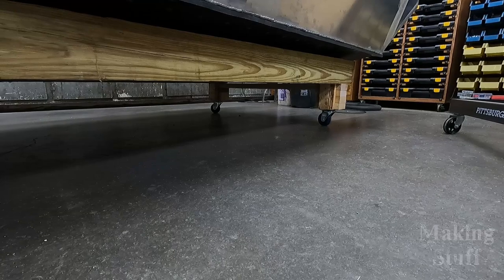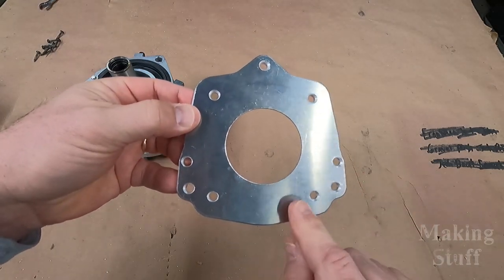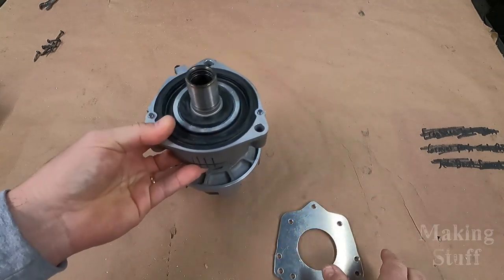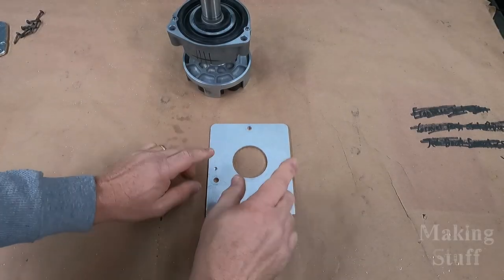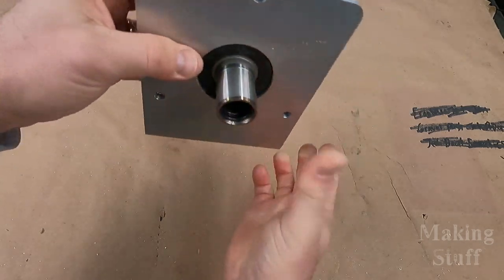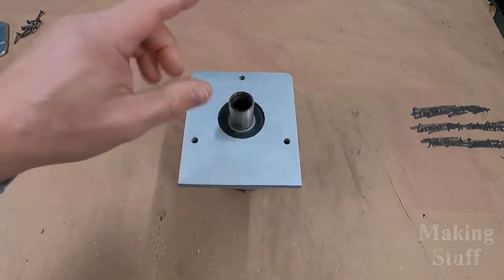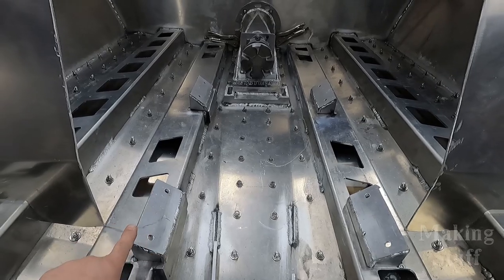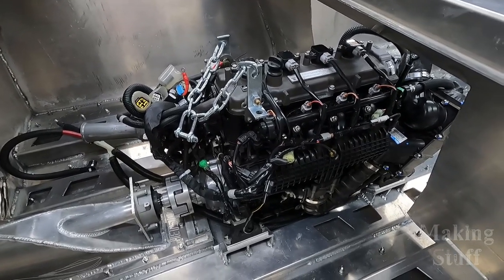Installing the Supercharged Yamaha Engine - Mini Jet Boat Build Part 5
Made a lot of progress on the Jetstream Adventure Boat 12 ft Buccaneer Mini Jet Boat.  Finally got the supercharged Yamaha 1.8L engine mounted.  Spring is around the corner and I can't wait to get this Mini Jet Boat on the water!

MIG Torch Tips & Consumable Kit
Amazon Spool Gun